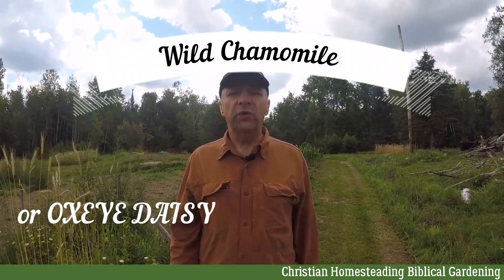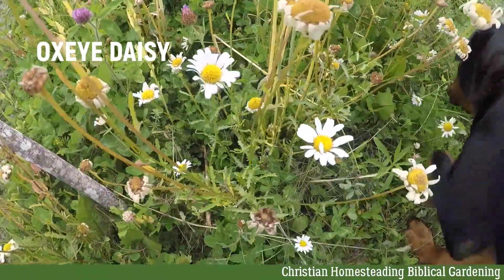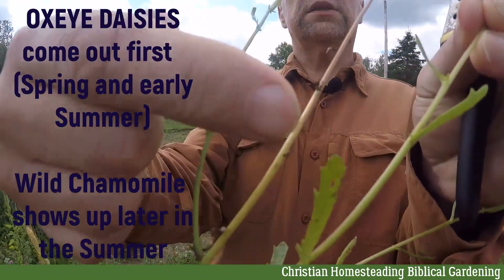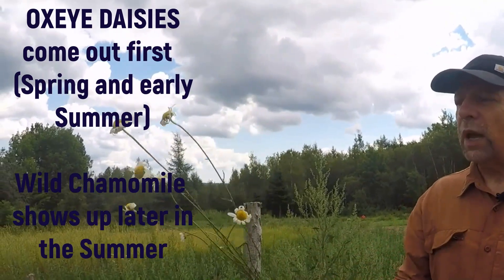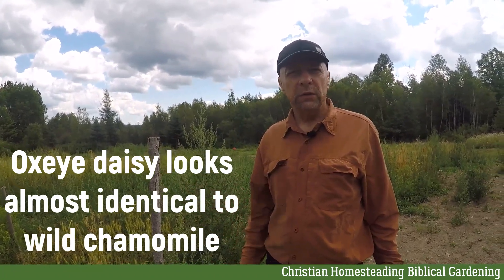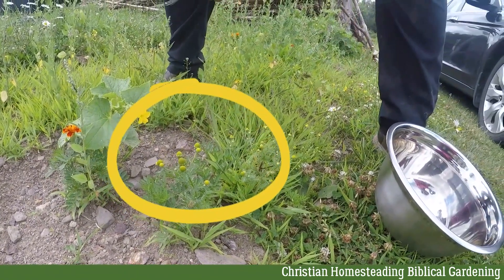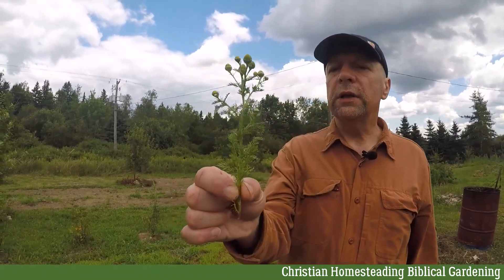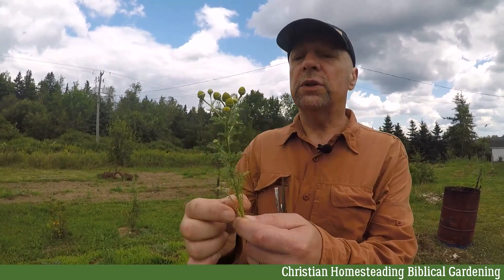WILD CHAMOMILE, The Pineapple Weed vs. Oxeye Daisy.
Homesteading Edible Weeds.
Collect the Wild Chamomile. Learn the difference between Oxeye Daisy and the Pineapple Weed.